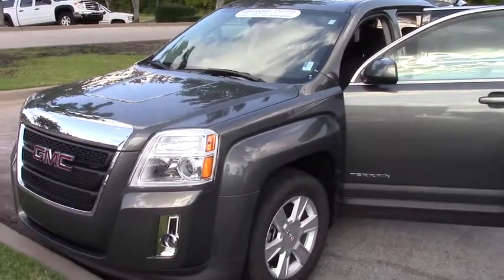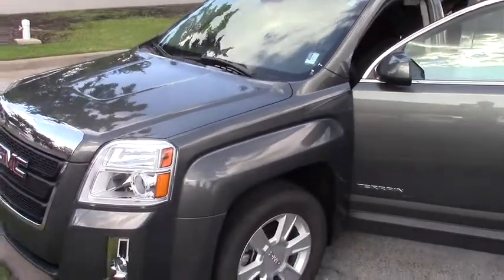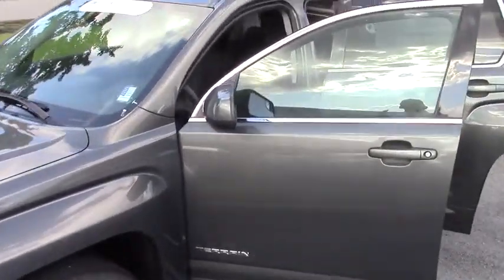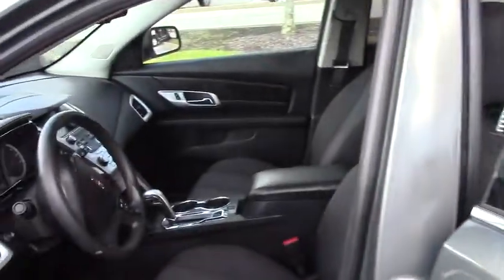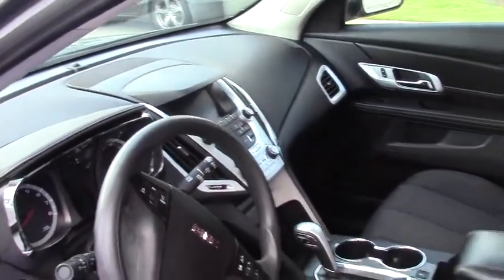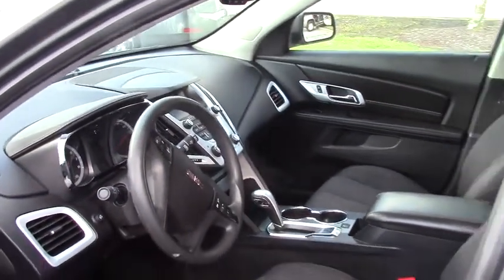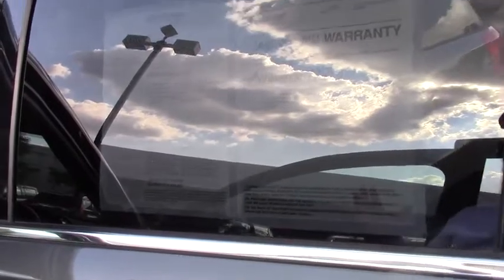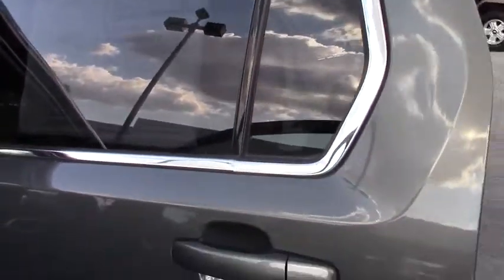2012 GMC Terrain Memphis, Collierville, Bartlett, Germantown, Lakeland, TN W7501R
2012 GMC Terrain
Sunrise Buick GMC WolfChase: Servicing Memphis, Tennessee near Collierville, Bartlett, Germantown, Lakeland, TN.

Sunrise Buick GMC WolfChase
8500 US Hwy 64

This 2012 Terrain is a terrific buy! It has the perfect combination of style and luxury comfort!! The interior is outfitted in premium cloth seats, backup camera, and Navigation!! Highlighted by an instrument panel with AM/FM/CD and OnStar. This spectacular SUV is loaded with features at the right price!Call Today!